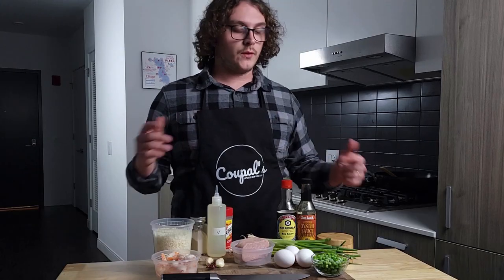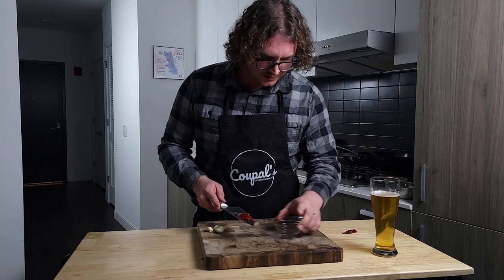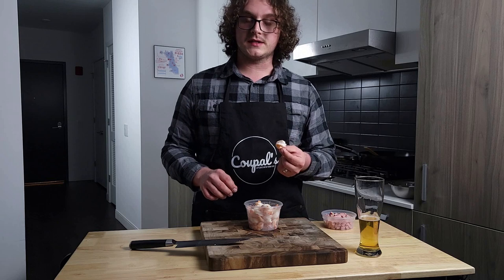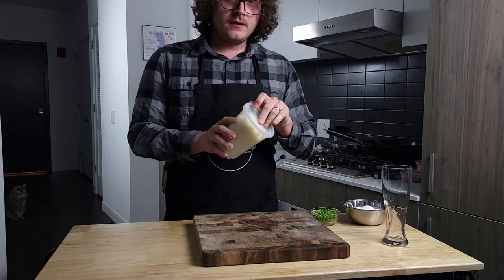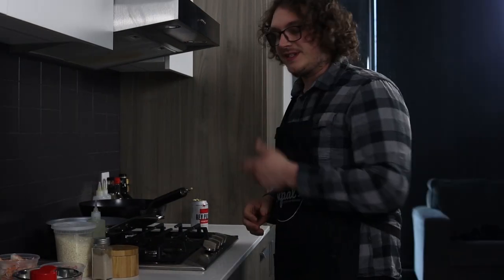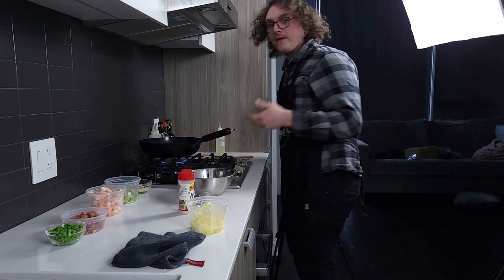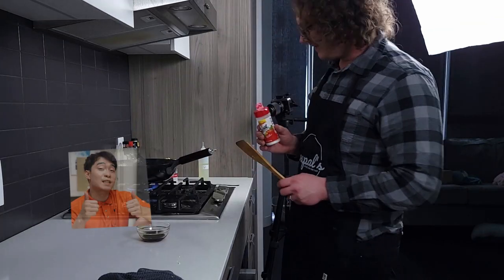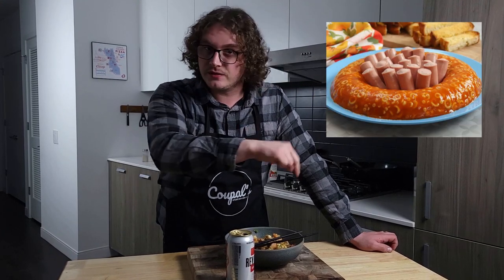Cauliflower Fried Rice. Excellent Low Carb fried Rice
This is my personal recipe for Cauliflower Fried Rice! An excellent low carb fried rice alternative!

Ingredients:
-Frozen or fresh cauliflower rice.
-2 tbsp soy sauce
-2 tbsp oyster sauce
-At least 1/2 tbsp MSG
-Sprinkle of Chinese 5 spice (optional)
-2 thai chilis, or 1 tbsp dried chili flakes
-3 cloves of garlic
-10 to 12 stalks of scallions
-Vegetable oil
-2 to 3 eggs
-1/2 can of spam
-Protein of choice (Shrimp/Chicken/Etc)
-1/2 cup of frozen peas

Check Out Some Of My Other Recipes And Cooking Guides!

MY FAVORITE FILMING GEAR:
Canon M6 Mark ii
Sigma 30mm F1.4 EF-M Mount Lens
Takstar Shotgun Microphone
Neewer Softbox Lighting Kit
Neewer Tripod
Canon M50 With Lens
Samsung Galaxy S21 Ultra
UBeesize 67" Phone Tripod
Amazon Basic Boom Stand
16ft Microphone Extension Cable

MY FAVORITE KITCHEN GEAR:
Ninja Foodie Deluxe
Takeout Containers
Cuisinart Stainless Steel Pot/Pan Set
Squeeze Bottles
Lodge Cast Iron Skillet
GE Food Processor
6000/1000 Grit Whetstone
Binging With Babish Knife Set